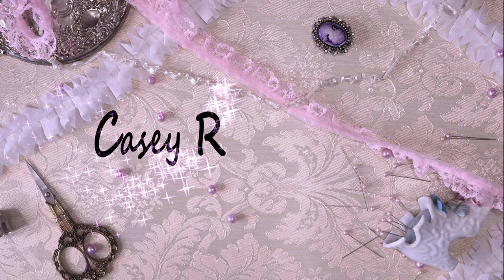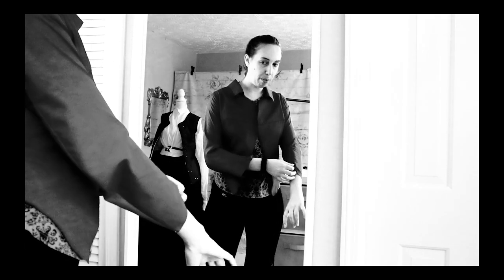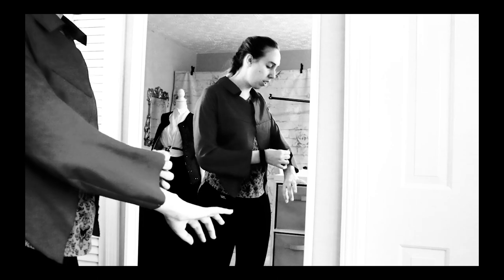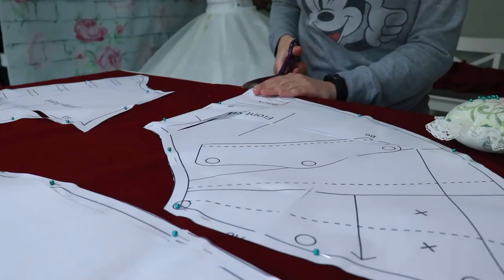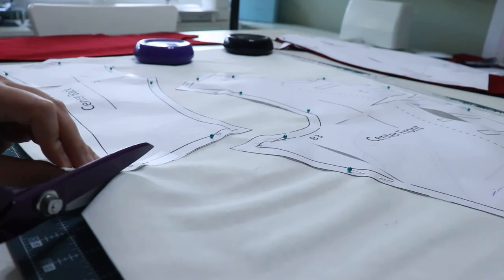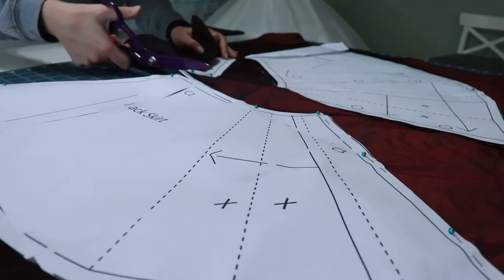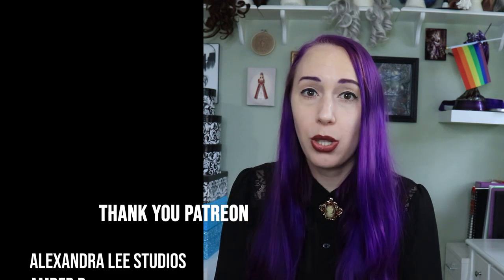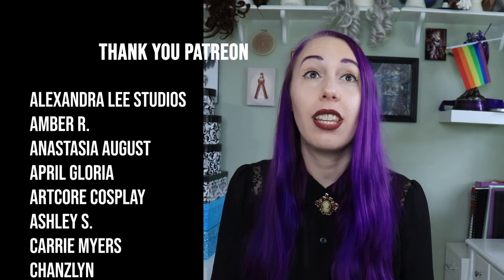Making a riding habit || 18th Century Scarlet Witch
Welcome back to the final sewing vlog on making my 18th Century Riding Habit inspired by Marvel's The Scarlet Witch. This video covers making the riding habit, pad stitching, adding the hand-sewn sequins and trim to the front, cuff, collar, and pockets.
This costume is the first in my year of Historical Disney on this channel. The riding habit was inspired by Wanda's Coat and Bodice that she wears in Infinity War and while I thought about making her outfit into a Robe a la Francaise, the riding habit seemed more suitable for the character and the look I was going for. I intend to make a proper hat and wig for this costume in the late fall early winter but in order to wrap this series up I pulled from what I had in my closet.
The pattern is from Janet Arnolds Patterns of Fashion 1 and was digitized and adjusted for my height and measurement. A mock-up was then made with lots of adjustments added in order to get it to fit me just right. I made the entire jacket on my Janome M7-Continental.

0:00 Introduction
1:50 Cutting
2:10 Horsehair Canvas
7:38 Pad Stitching
10:59 Embellishments
12:41 Patreon
13:23 Rhinestones
22:50 Sleeves
27:19 Skirt and Body
34:06 Reveal
35:49 Final thoughts